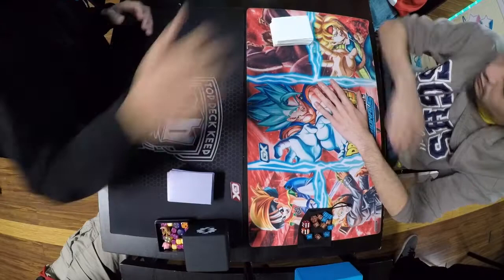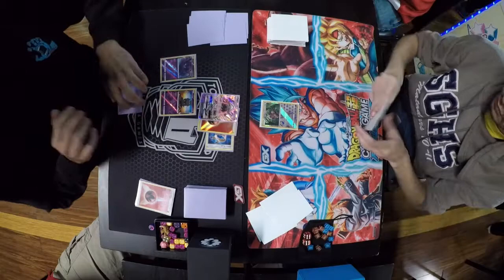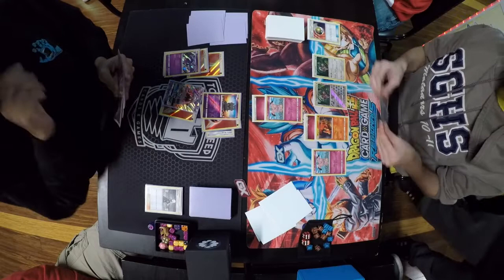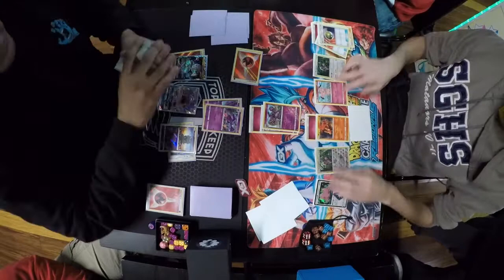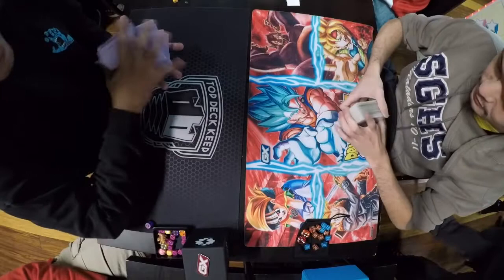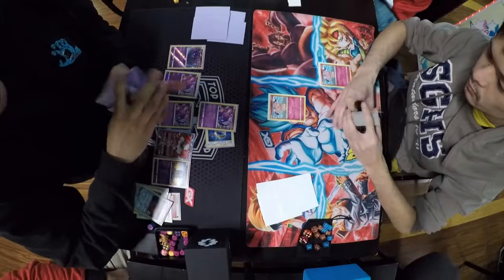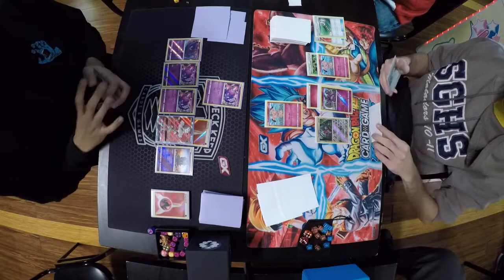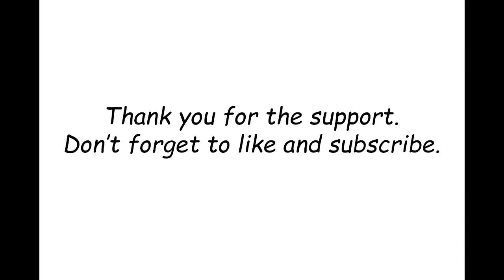Matches Finals @ Baldwin Park League Cup Grandbull Magcargo VS Blacephalon GX